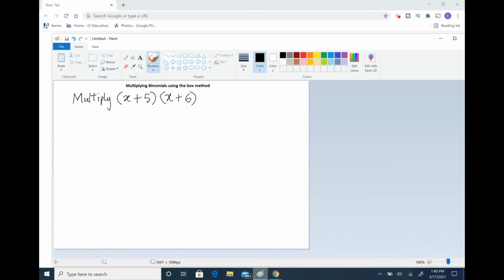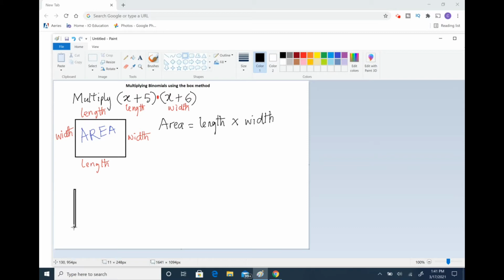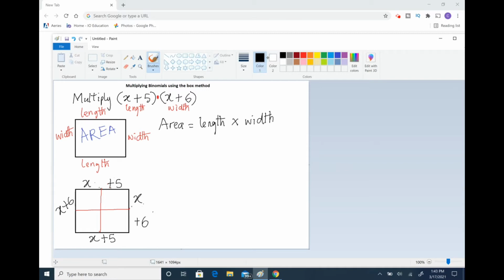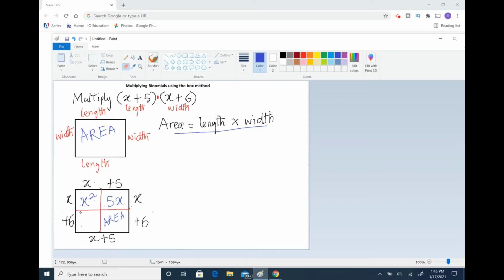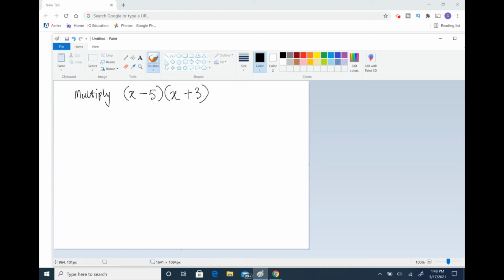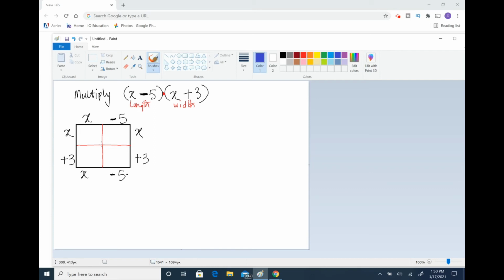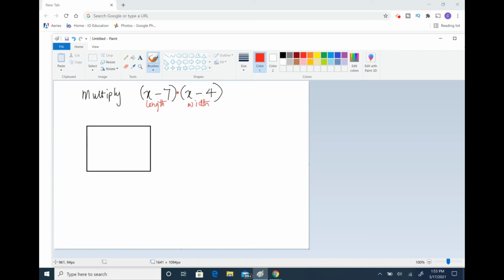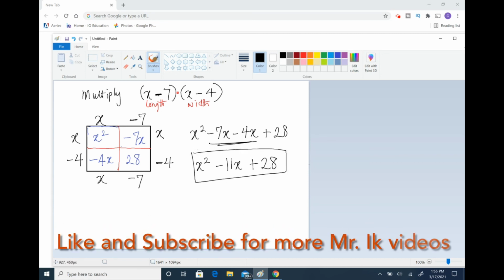How To Multiply Binomials The Easy Way! (Box Method)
In this video, you will learn how to multiply binomials with the box method. The box method uses the concept of finding the area of a rectangle to multiply binomials. The best part about the box method is that you can use it to multiply any polynomials. I prefer the box method to the foil method because it makes it easy to understand another topic that you’ll learn in the future which is factoring.

Here is a timestamp for this video
Intro 00:00 - 00:30
Example 1 00:30 - 08:13
Example 2 08:13 - 11:07
Example 3 11:07 - 13:49
Ending 13:49 - 14:43

Let’s chat about this video in the comments.

Also if you have any math problems, you can send a good picture of the problem to my email and your question could be featured in my next video.

Tag words:
how to multiply binomials with a box
how to multiply binomials
multiplying binomials
multiply binomials
binomials
how to multiply binomials using the box method
algebra
multiplying polynomials
how to multiply polynomials
mr ik
mr ik math teacher
math homework help
math tutor
math tutoring